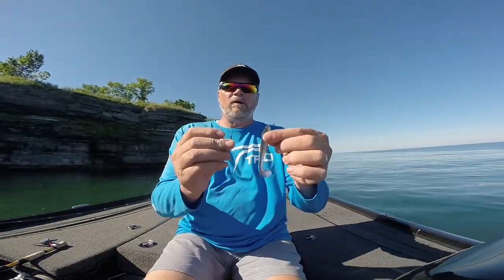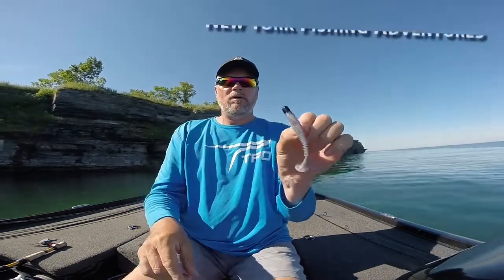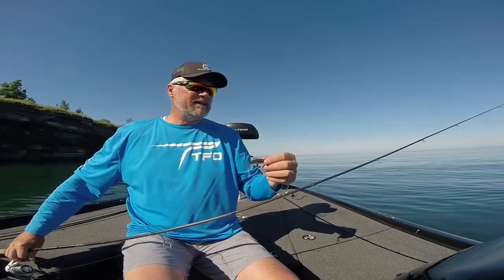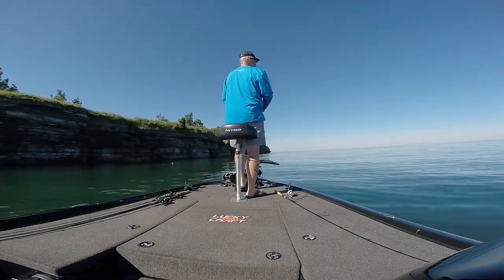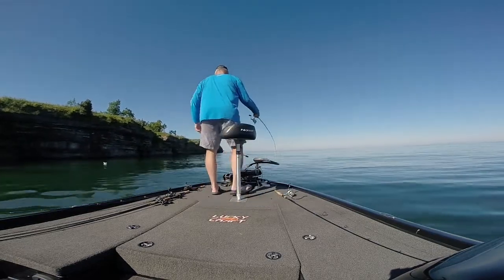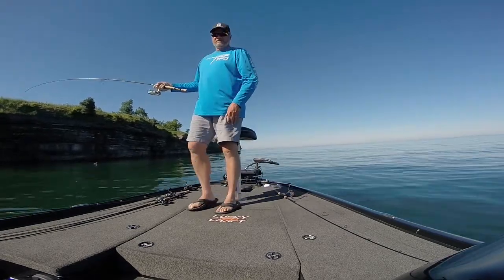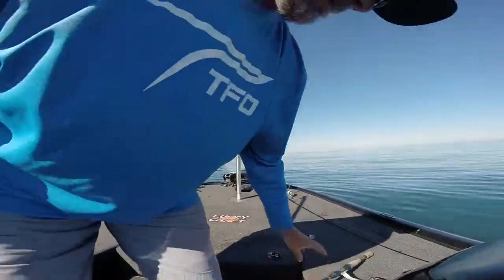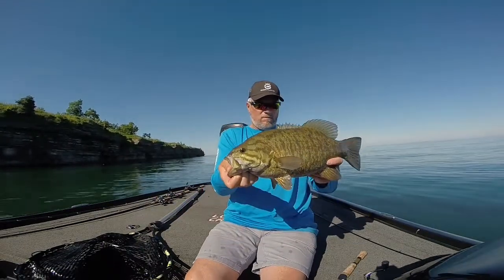3.3 Keitech Fat Swing Impact & Lake Ontario SMB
Fun trip out chasing these Lake Ontario smallies launching out of Henderson Harbor.  This may sound weird, but I just can't get enough of these Keitech Swimbaits for smallies because they absolutely eat em up.

In this clip I demonstrate how to properly rig the bait on a 1/4 oz. VMC Halfmoon jig head.  If you do it this way the bait will give you maximum performance and swim and track true at any retrieve speed.

Since I'm targeting smallies in all three stages of the spawn I like using a 5.1:1 reel and once these fish settle into their traditional summer pattern I switch to a 6.3:1 speed.

Key to this style of finesse power fishing in gin clear water is making super long casts to get the bait as far away from the boat as you can. This usually results in a hook up within the first 1/3 of your retrieve.

It's been working very well for me the past five years so if you haven't tried it you owe it to yourself to check it out.

Here's where you can find the products used in this video

Just hit the dealer tab to find the one nearest you